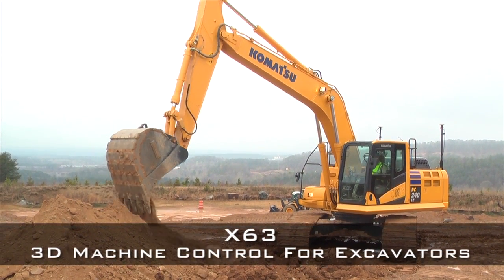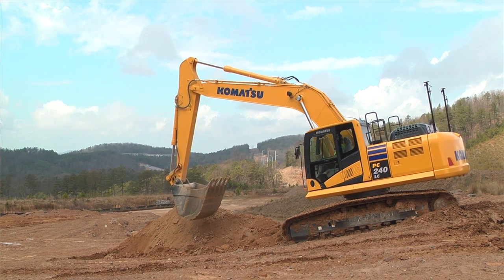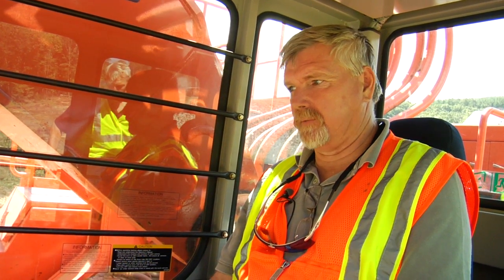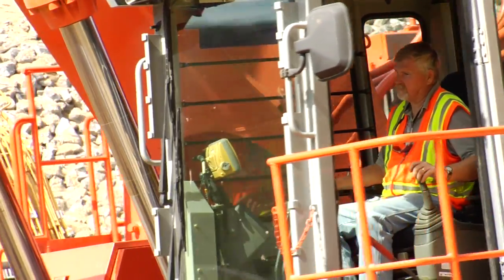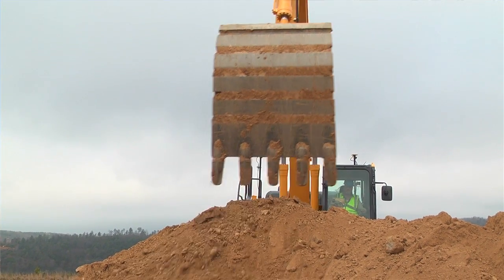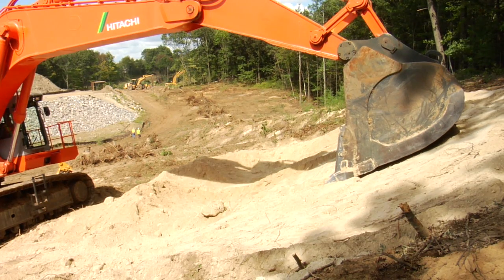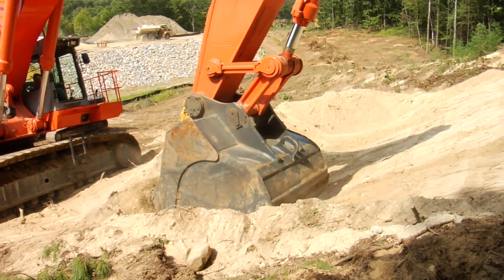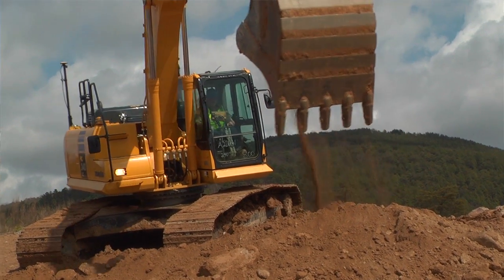3D Excavating with the X-63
Visit several job sites and hear how different companies have improved their productivity with Topcon's X-63 Excavating System.